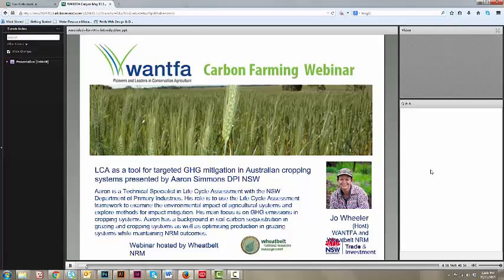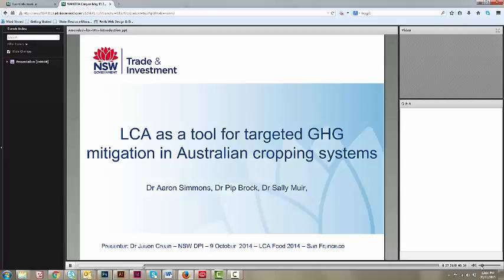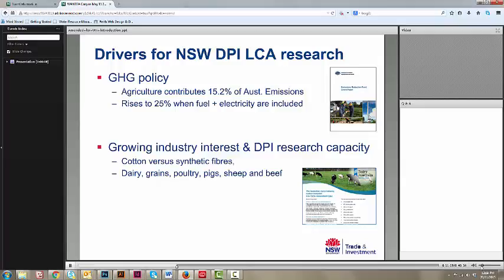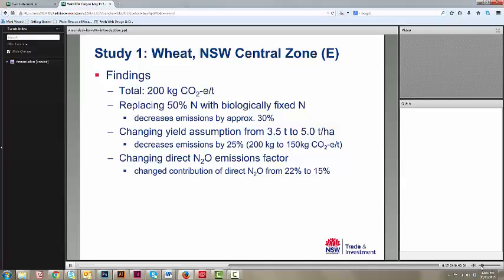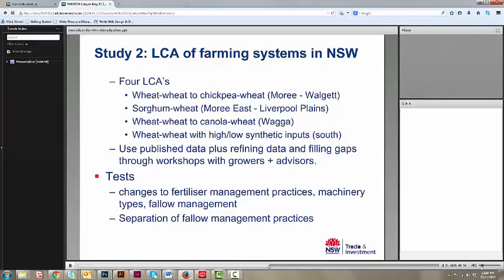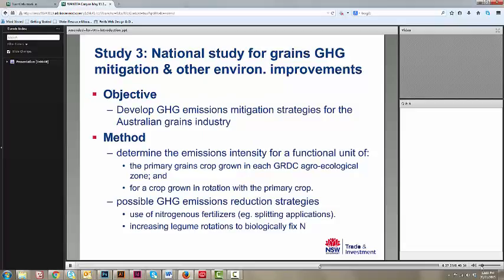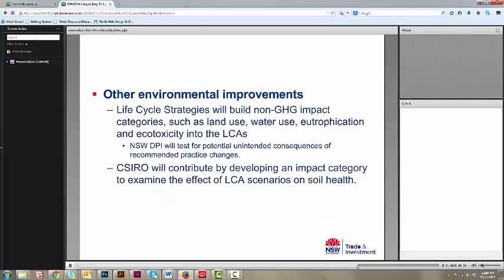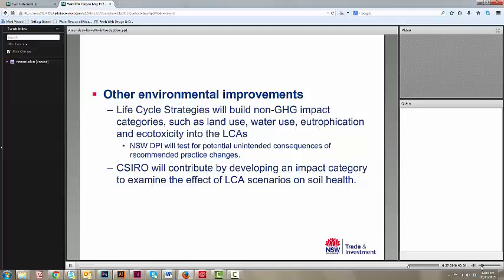WANTFA Livecycle Analysis of Greenhouse Gas Emissions - Webinar May 2015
Australian agriculture industries contribute 15.2% of net national greenhouse gas (GHG) emissions. Nitrous oxide (N2O) emissions from agricultural soils are the second greatest source of these emissions, after methane (CH4) from enteric fermentation by livestock. Life Cycle Assessment (LCA) provides a technique through which opportunities for GHG emissions reductions can be identified. LCA is also a useful technique through which the relative GHG consequences of new management strategies and/or technologies can be tested